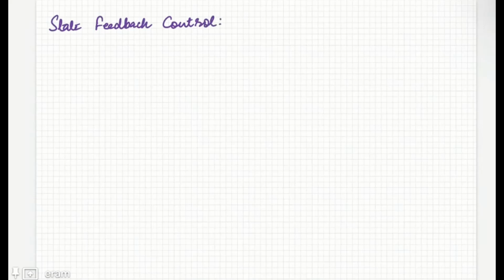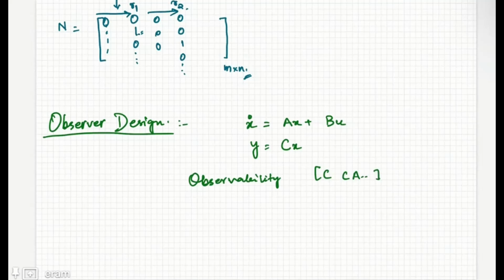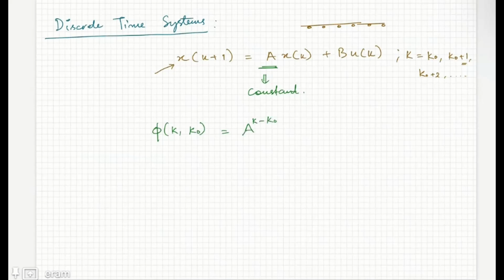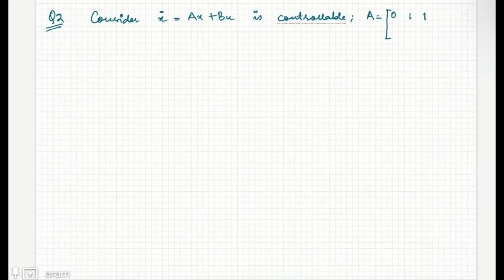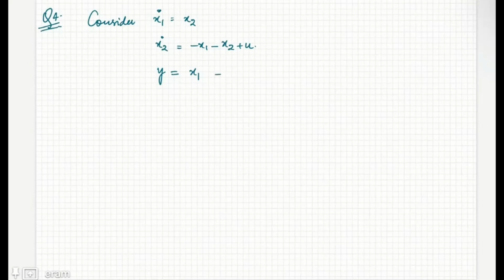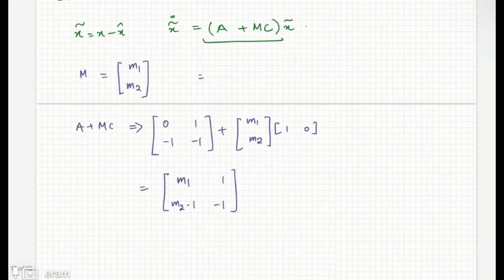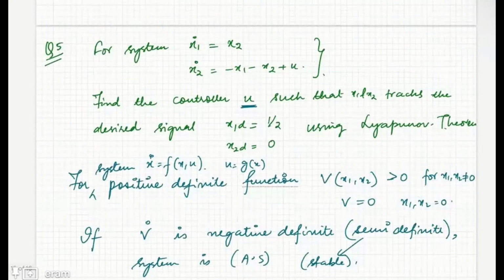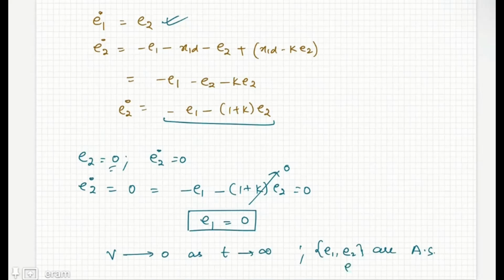Week 9 Controller and Observer Design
Problem solving session of the NPTEL course Dynamical Systems and Control